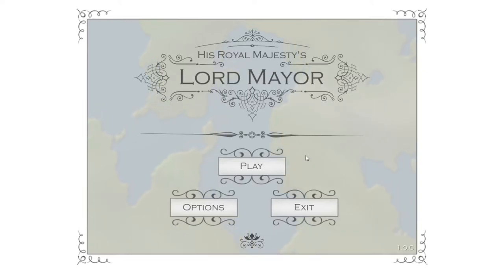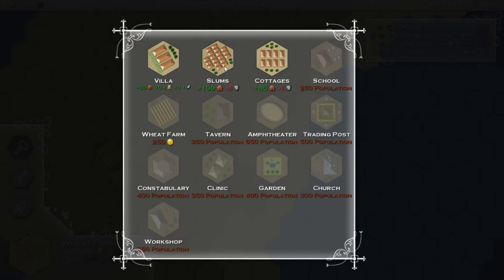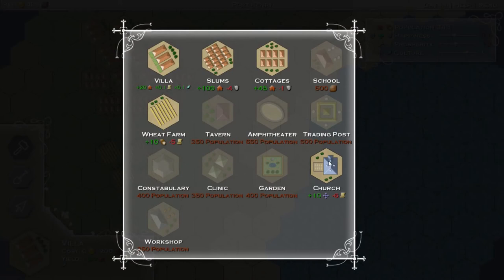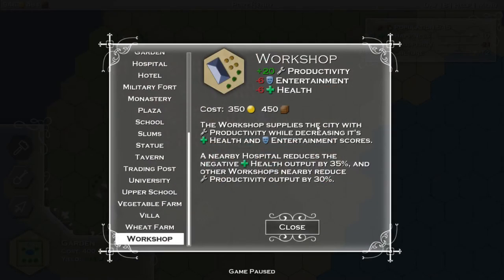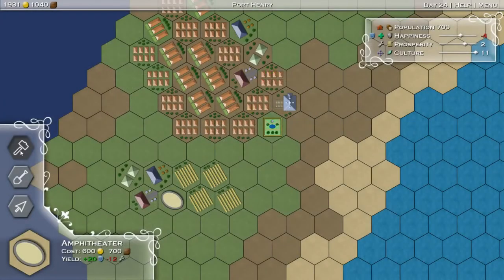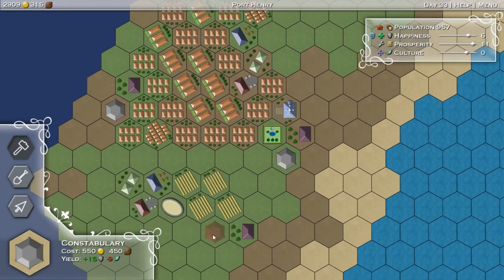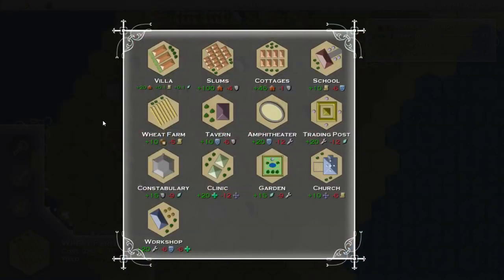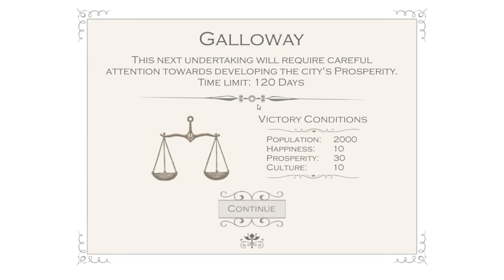Let's Try Lord Mayor - City Builder / Puzzle Game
A strategy game that lets you build cities, solve puzzles and create an empire!